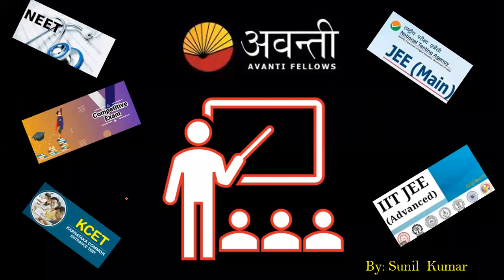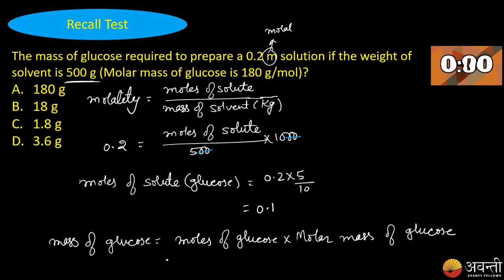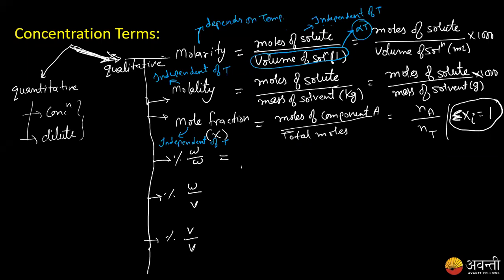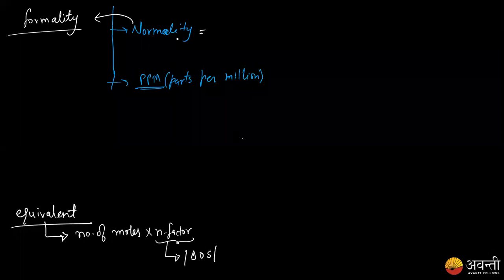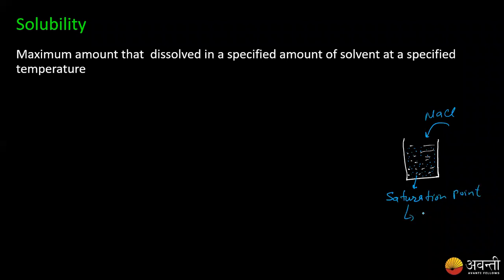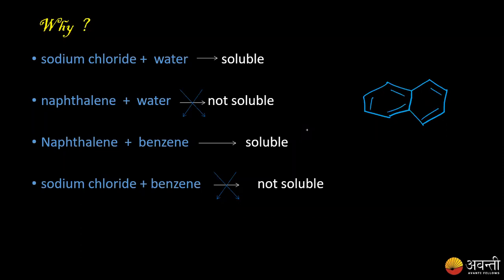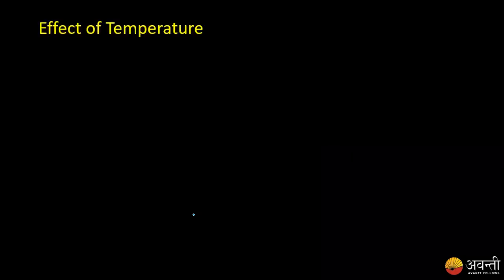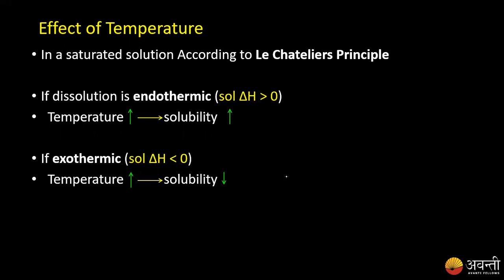12-JEE-AF-04 ChemistryReg - 490